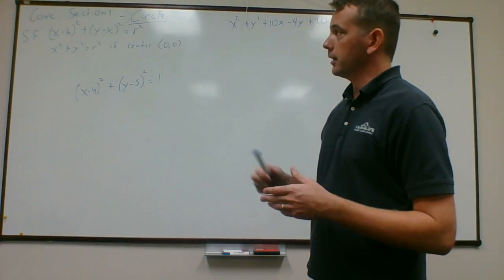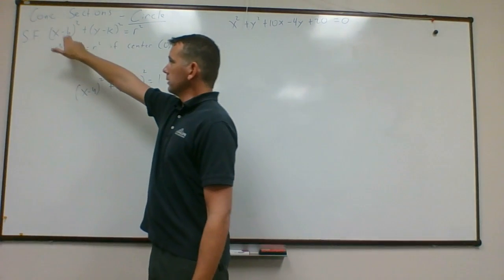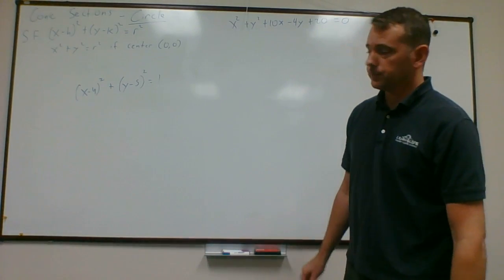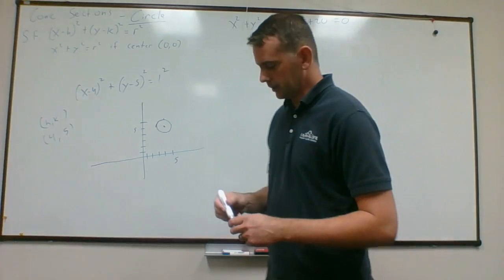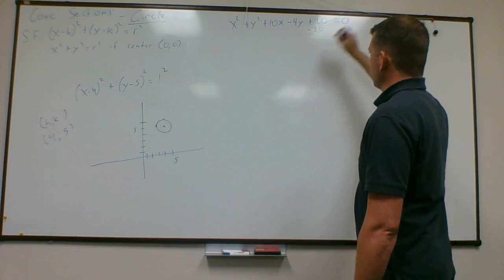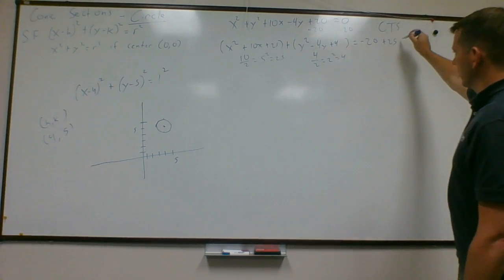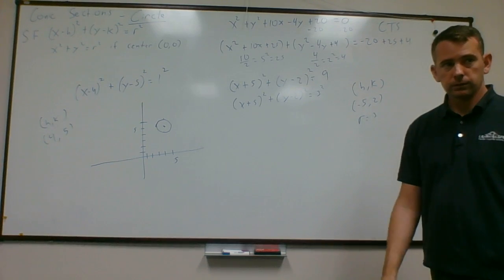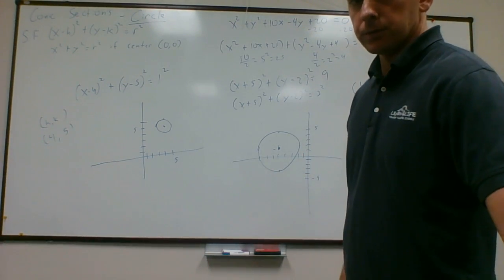Algebra II Conic Sections Circle